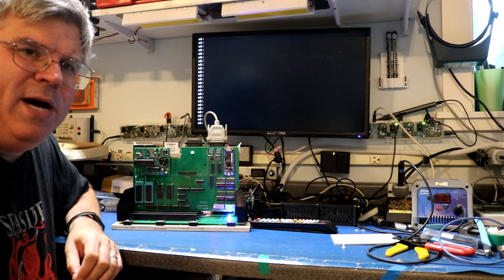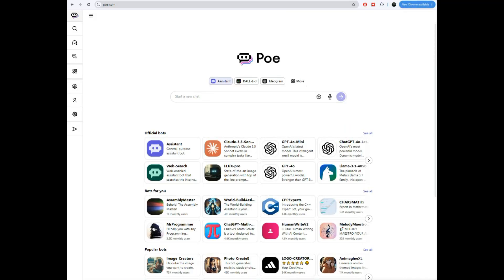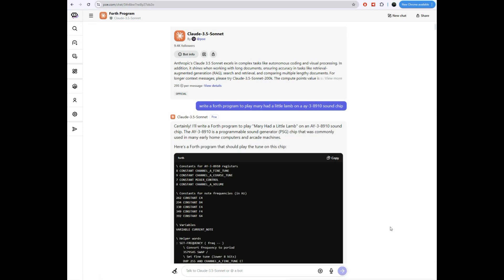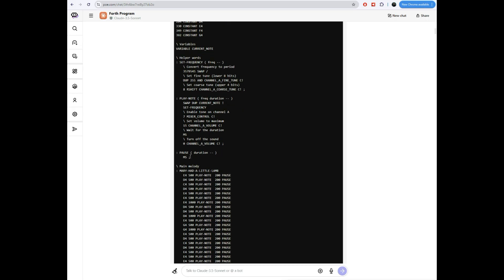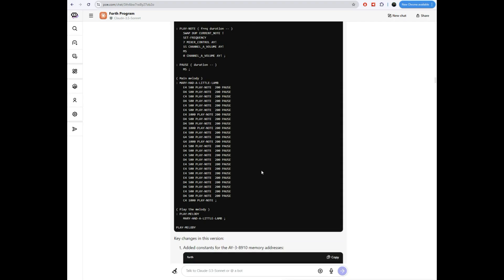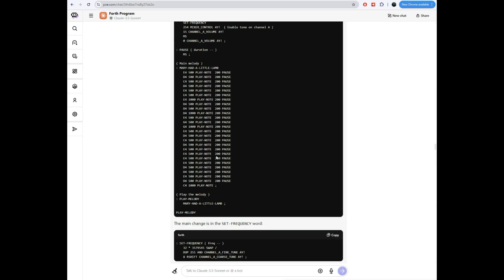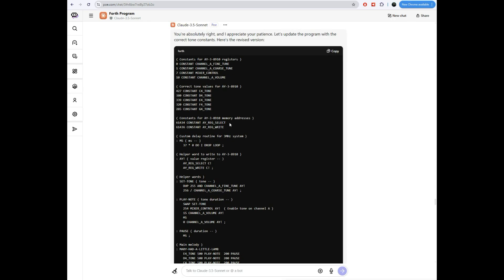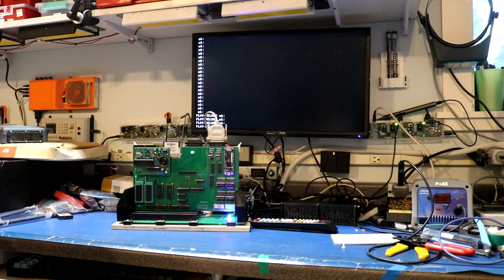Can you use AI to program your Vintage Computer? Anthropic Claude writes Mary Had a Little Lamb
While working on my latest project, a TM990 using the TMS9900 CPU, I built a multifunction board that included an AY-3-8910 sound generator. I say down to write a demo of it, and thought to myself, "I wonder if AI could write this for me?". I started an adventure using Anthropic Claude-3.5-Sonnet to write a FORTH program that interfaced with the AY-3-8910. Claude needed a little help here and there, but eventually it wrote the entire program, and I was able to play music on the vintage computer.